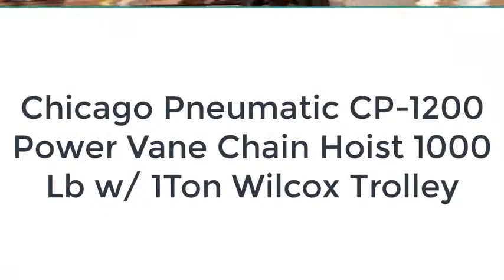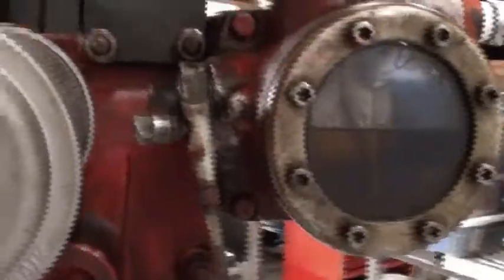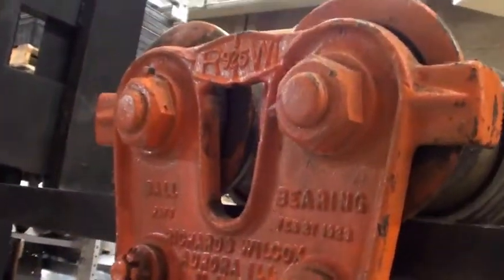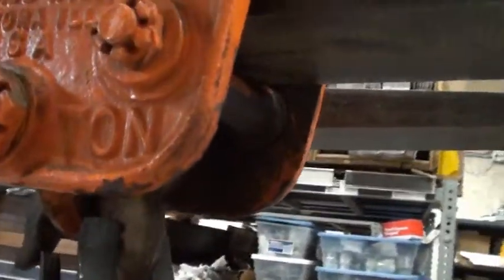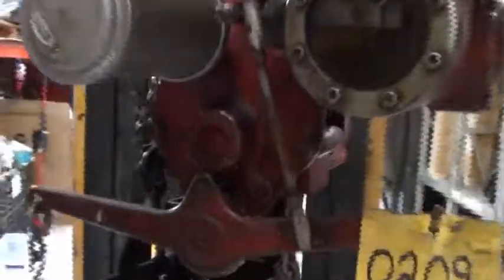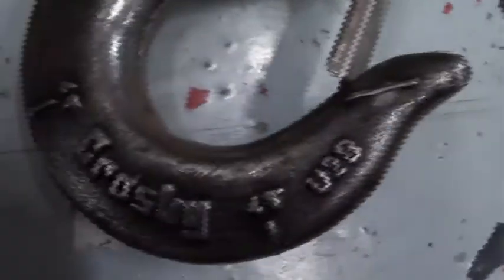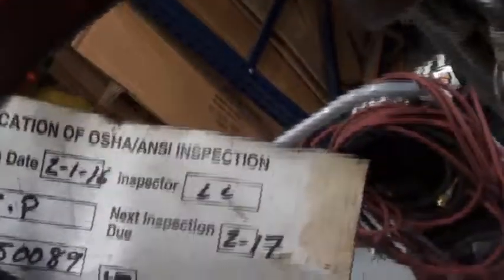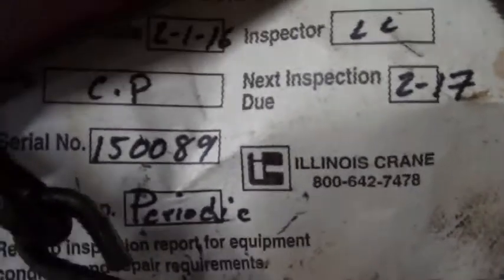Chicago Pneumatic CP-1200 Power Vane Chain Hoist 1000 Lb w/ 1Ton Wilcox Trolley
PRODUCT DESCRIPTION
"Chicago Pneumatic CP-1200 Power Vane Air-Hydraulic Chain Hoist 1000 Lb 1/2 Ton ""B"" w/ Willcox ball bearingTrolley

Used; TESTED! (see video), with very little cosmeticwear as shown, but in excellent working condition, comes with willcox trolley R925W" .